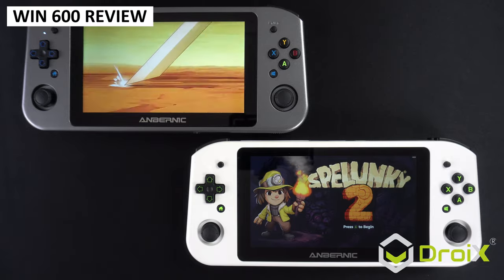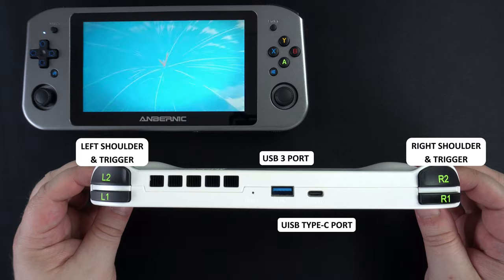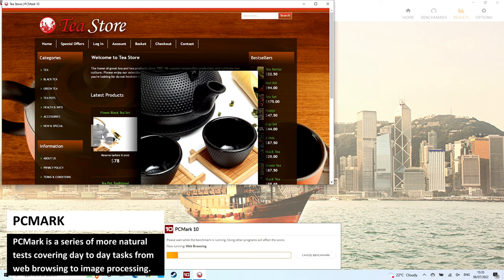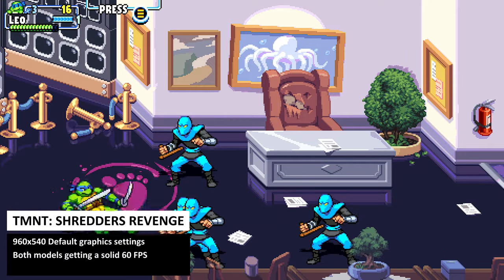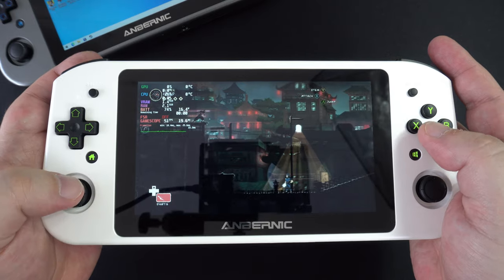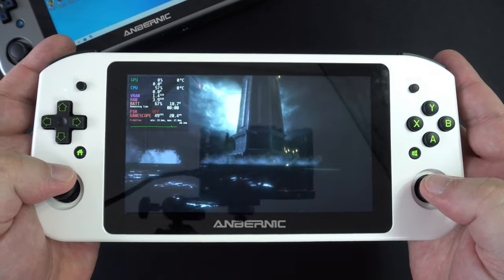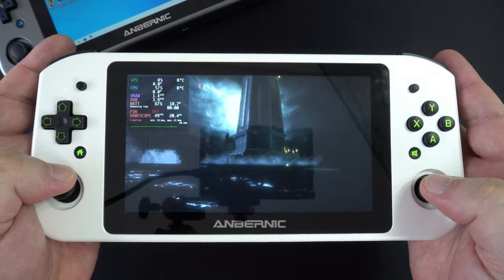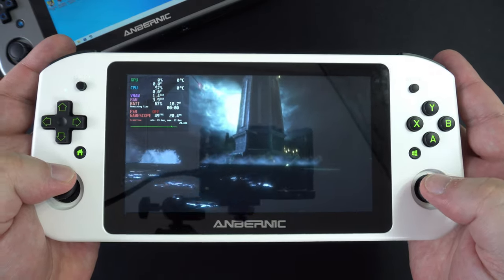Better than a Steam Deck? Anbernic Win 600 review - Steam OS and Windows gaming handheld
We are taking a look at Anbernic's first Windows handheld, the Win 600 featuring the AMD Athlon Silver 3020e and 3050e processors. We will be unboxing it and taking a look at the features, running  some system and gaming benchmarks, and we will finish up with a look at many games on both Windows and Steam OS, as well as some emulators performance. Grab two cups of tea and some biccies, it's a long video!

Pre-orders for the Win 600 will be available soon!

The Anbernic Win 600 comes in two models, the AMD Athlon Silver 3020e and 3050e processor with AMD Radeon RX Vega 3 GPU. It has 8GB or DDR4 RAM which can be upgraded to 16GB. Depending on the model there is 128GB or 256GB of m.2 SATA SSD which can also be upgraded. There is WiFi 5 and Bluetooth 4.2 for wireless communications. It runs on two 4,500mAh batteries lasting up to around 5 hours. It officially supports the SteamOS like a SteamDeck as well as Windows which you can run independently or dual boot to.

0:00 Coming up in this Win 600 review
0:26 Unboxing the Anbernic Win 600
1:05 Win 600 Overview
2:12 Win 600 Technical Specifications
3:15 System Benchmark Introduction
3:36 PassMark System Benchmark & Result
4:01 PCMark System Benchmark & Result
4:18 3DMark System Benchmark & Result
4:42 Final Fantasy XIV Gaming Benchmark & Result
5:10 Street Fighter V Gaming Benchmark & Result
5:35 Cyberpunk 2077 Gaming Benchmark & Result
6:02 TMNT: Shredders Revenge Benchmark
6:19 Benchmark Summary & Comparison
7:11 Steam OS Overview
8:13 Fallout New Vegas on Steam OS
8:33 Bioshock Remastered on Steam OS
8:52 Borderlands 2 on Steam OS
9:20 Portal 2 on Steam OS
9:42 Sonic Racing Transformed on Steam OS
10:01 Hades on Windows
10:32 Powerwash Simulator on Windows
10:55 Lumines Remastered on Windows
11:10 Art of Rally on Windows
11:29 PAC-Man Museum+ on Windows
11:47 Xbox Cloud Gaming Performance
12:08 Emulator Testing Information
12:26 Dreamcast Emulator Performance
12:50 PlayStation Emulator Performance
13:03 Dolphin Emulator Performance
13:41 DeSmuME Emulator Performance
13:56 Citra Emulator Performance
14:14 PlayStation Portable Emulator Performance
14:35 PlayStation 2 PCSX2 Emulator Performance
14:58 Xbox Xemu Emulator Performance
15:16 Is the Win 600 right for you?
17:05 Final Thoughts
17:39 Learn more about the Win 600